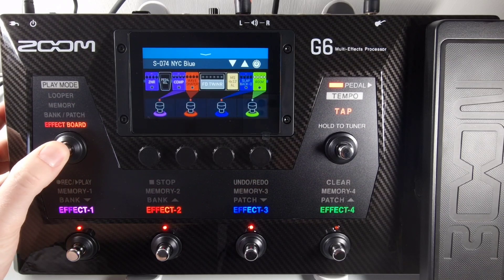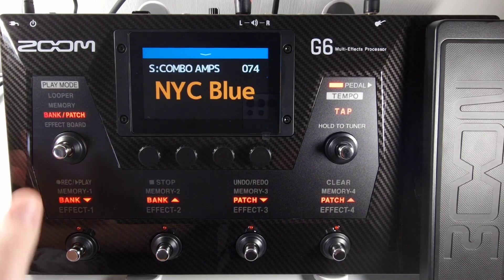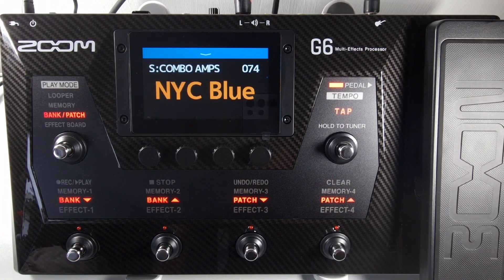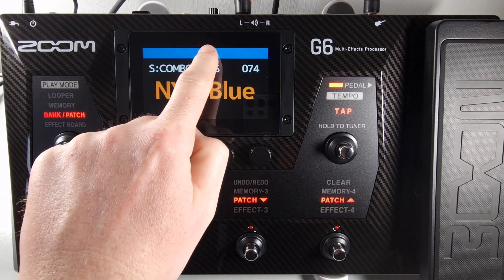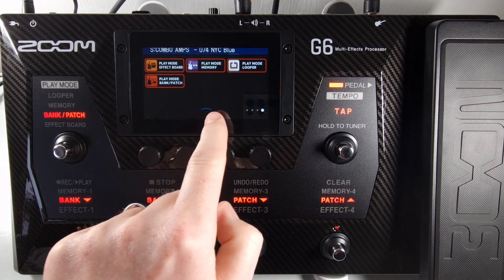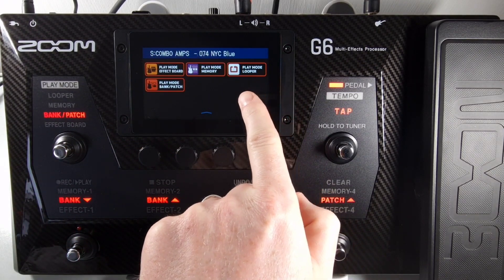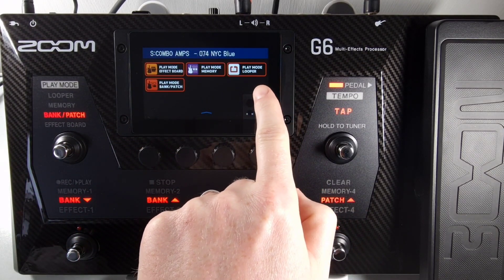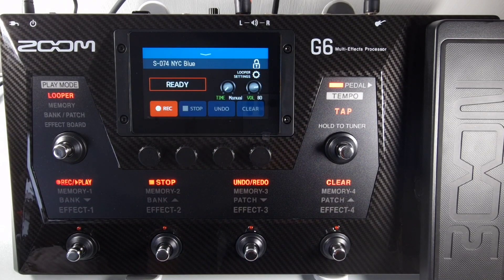#013 How To Access The Looper ZOOM G6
All 68 Mini Tutorials For The ZOOM G6 In One Video